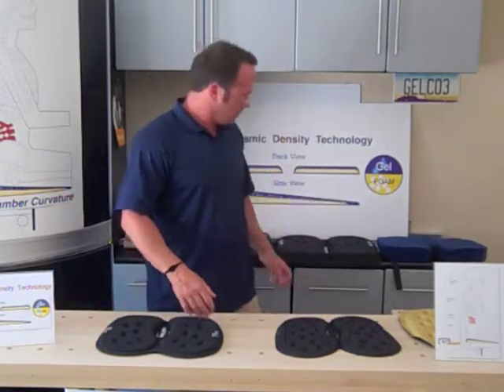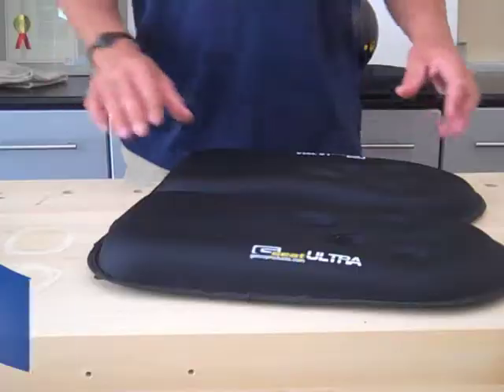GSeat Gel Seat Cushion with Dynamic Density Technology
The GSeat ergonomic gel seat cushion was designed to enhance your comfort wherever you sit. It uses our Dynamic Density technology, exclusive in the GSeat product line  which combines the benefits of a gel layer over memory foam to create a lightweight cushion that provides superior support.

Our GSeats are made with a combination of memory foam and gel…the memory foam base gives structure and the soft, pliable gel, layered over the top, disperses pressure in all the places you need it most. We call this combination “Dynamic Density” and it gives the GSeat its unique level of comfort.

By incorporating functional design with quality materials, Gelco Products creates comfort-enhancing products that reduce pressure and increase comfort.